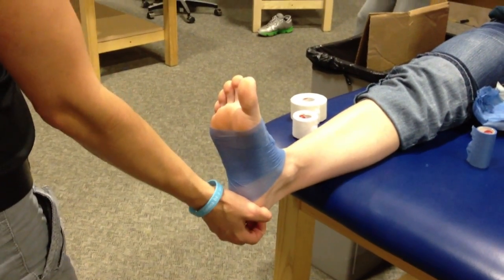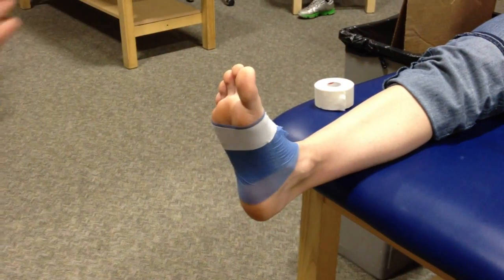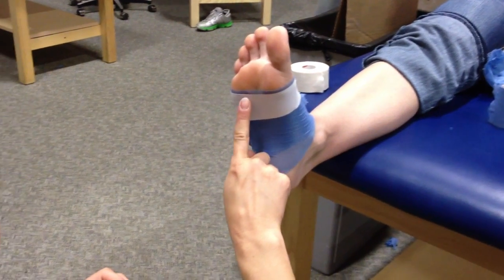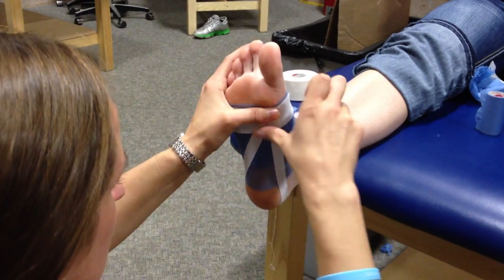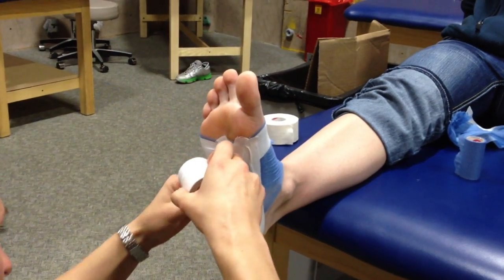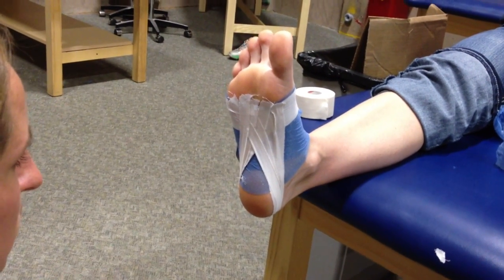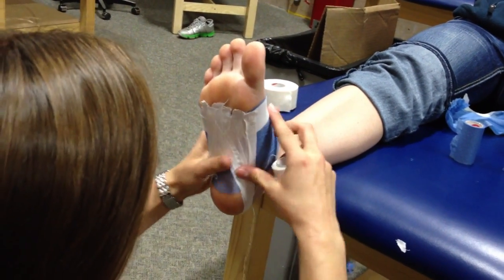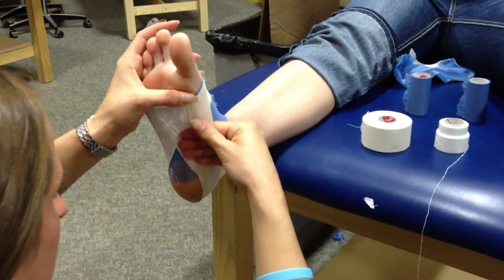KINE 121 - 3B Arch Taping (Tear Drop)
By Sarah McBrien LAT, ATC(Boise State University)